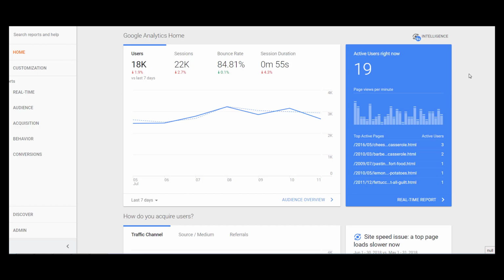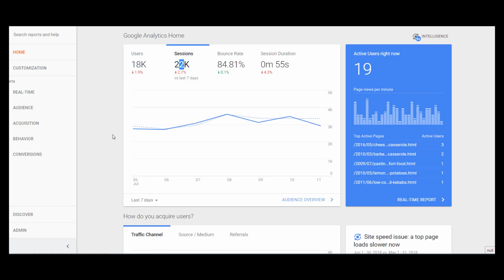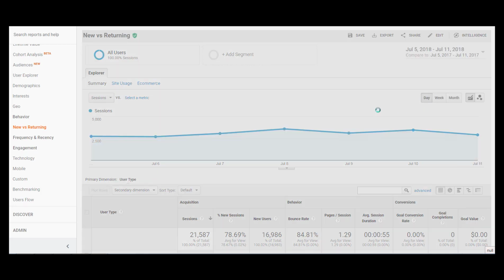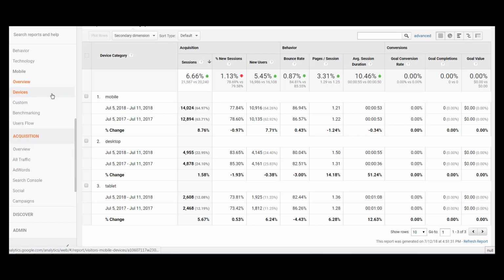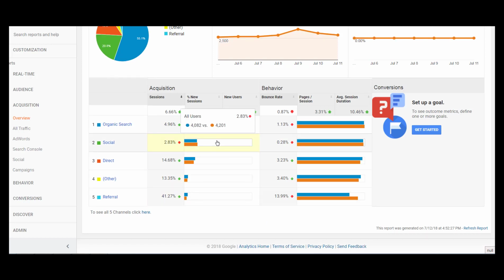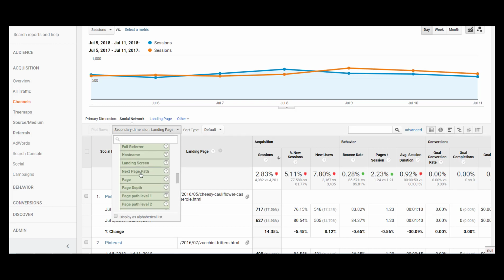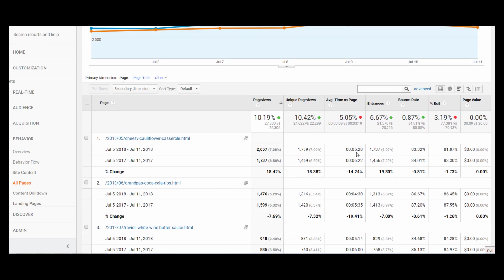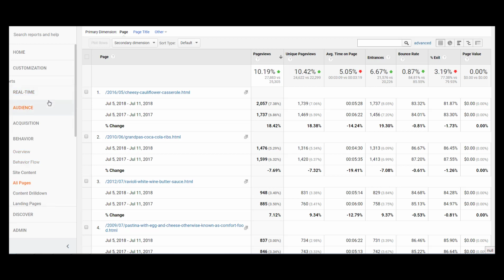Bloggers - Overview of Google Analytics Rapid Fire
Post Link
SEO  -  Google Analytics Rapid Fire